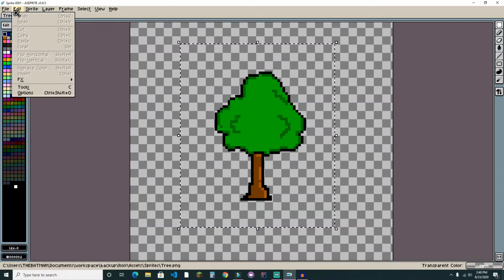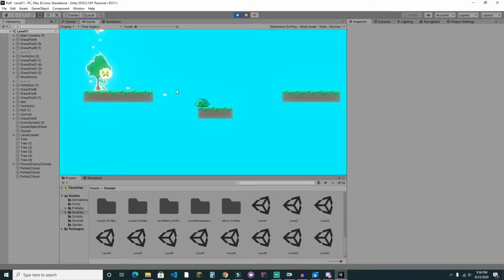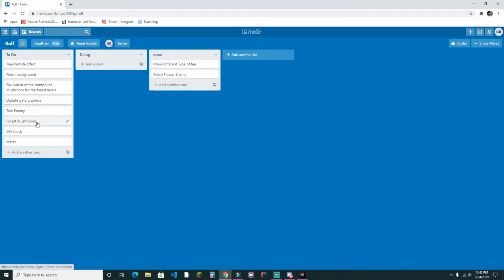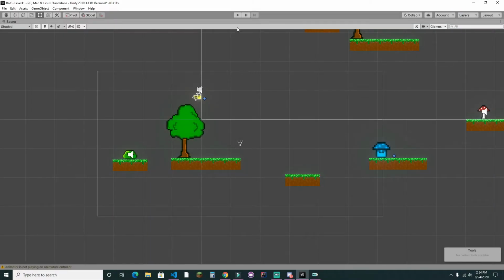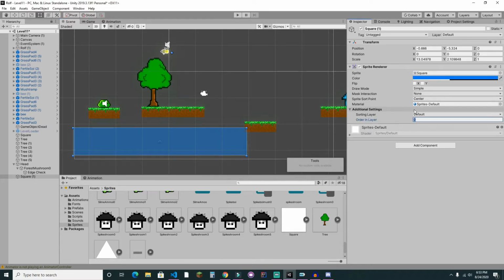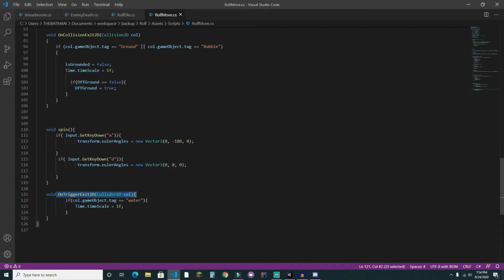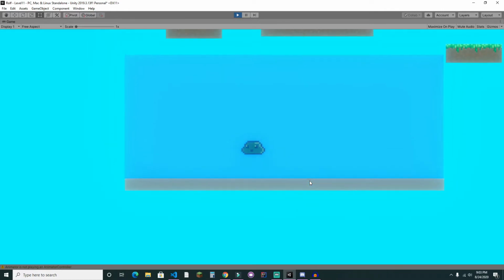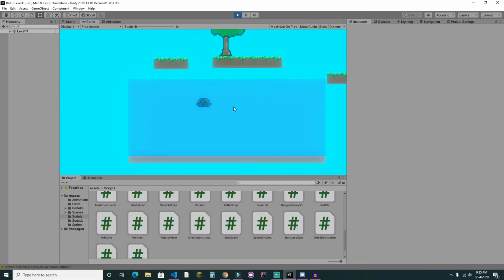Rolf devlof #5 - "1 WEEK!!!"